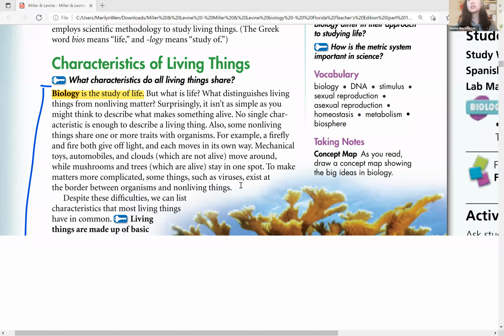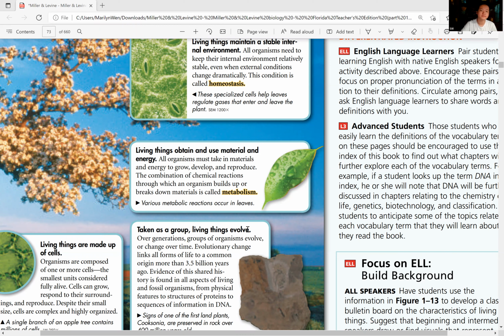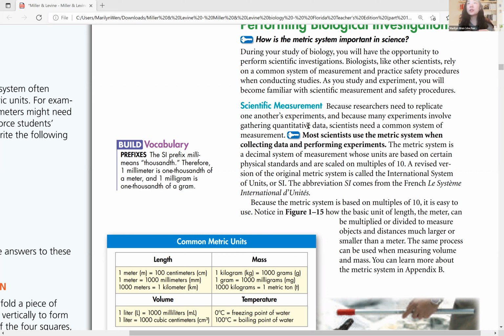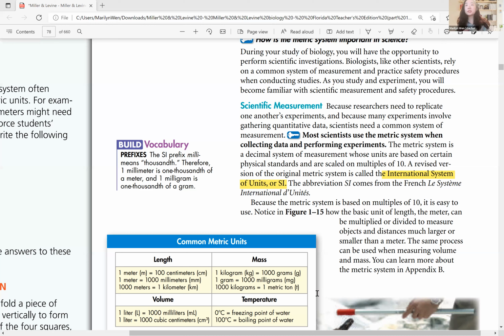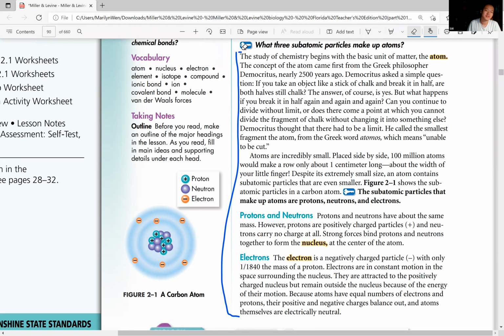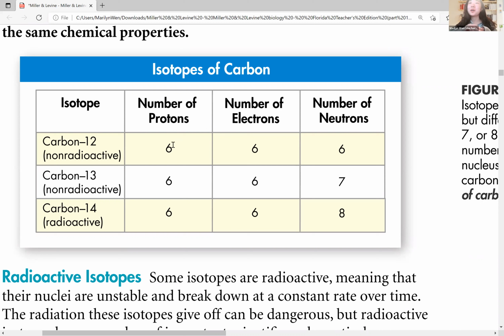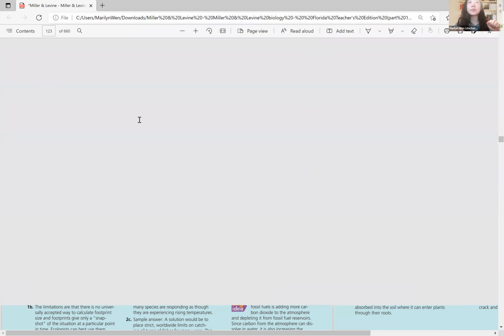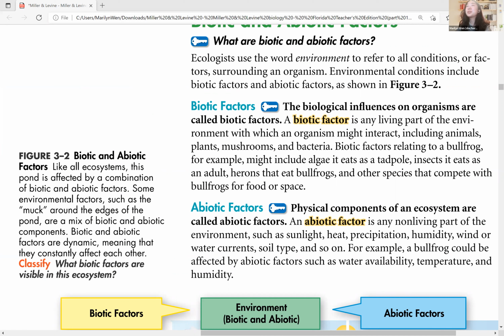Wuwshuang Biology Tutoring 12/20